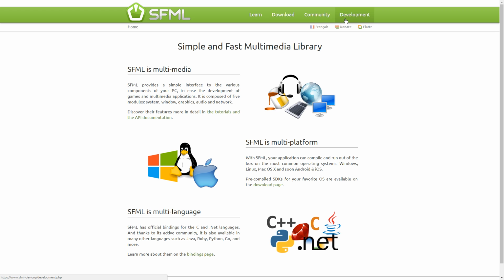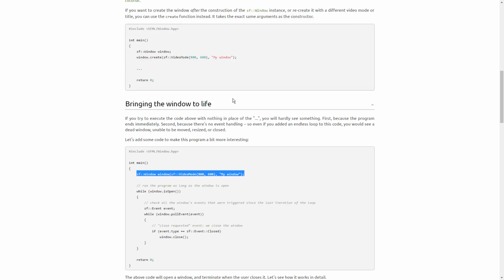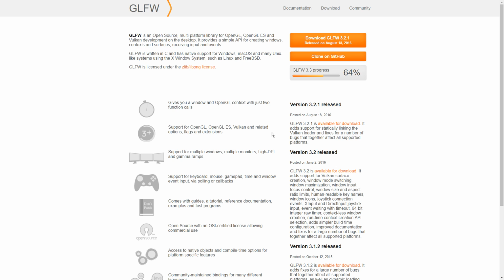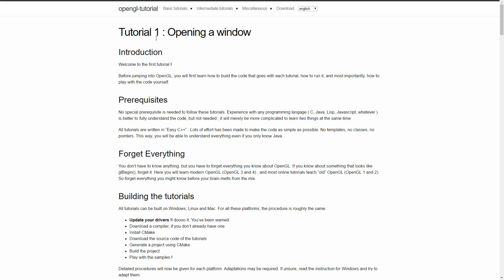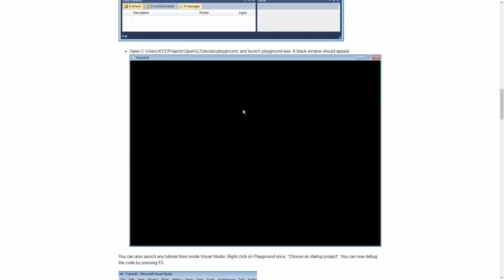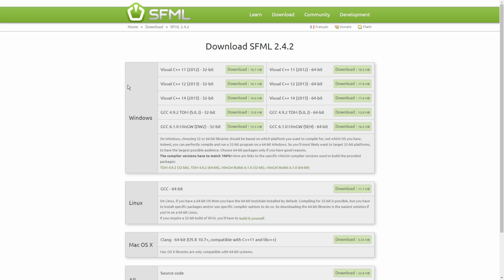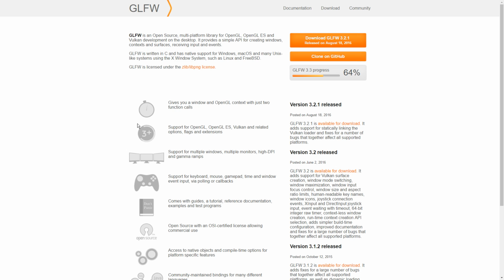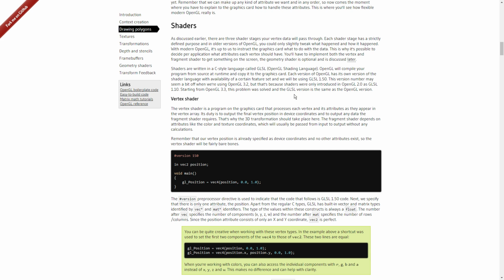Programming Tips! | What do I need to know?